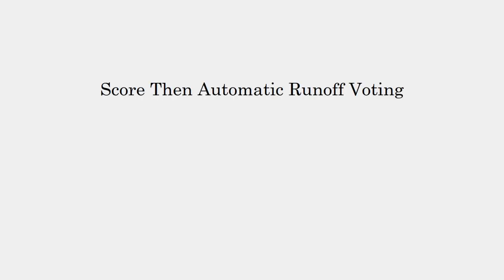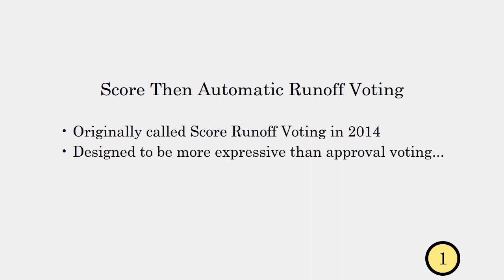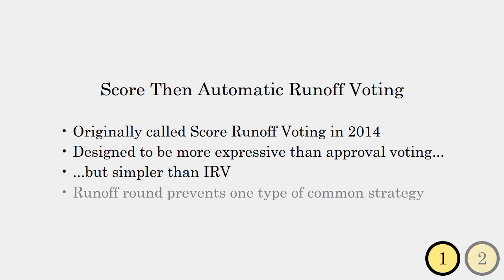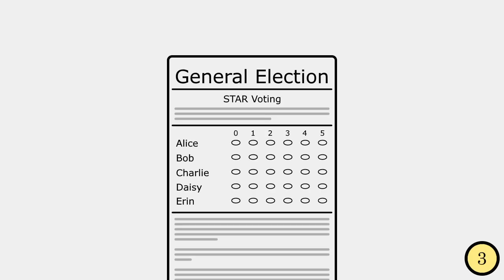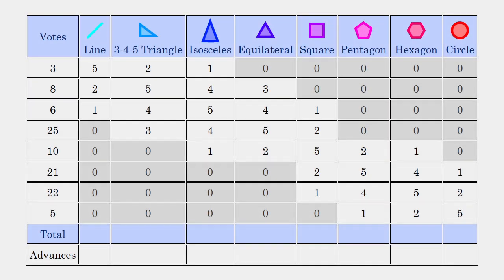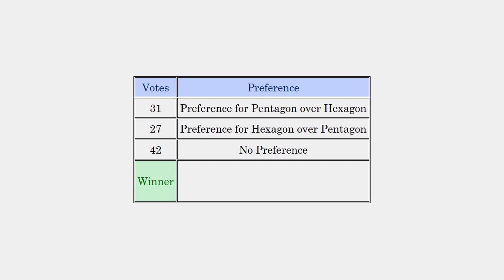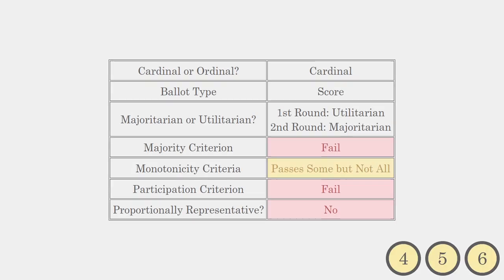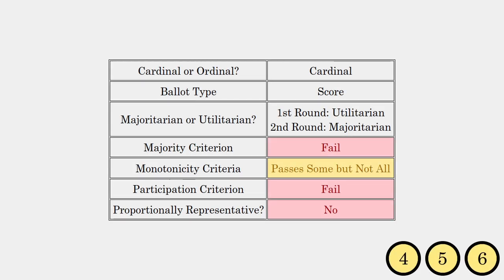[5] STAR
CITATIONS:
5) 51 votes of (4, 5, 4); 48 votes of (5, 4, 5); 1 vote of (5, 0, 4): candidates A and C make the runoff, A wins. This is a majority criterion violation. Add 1 vote of (5, 2, 0): candidates A and B make the runoff, B wins. This is a participation criterion violation.